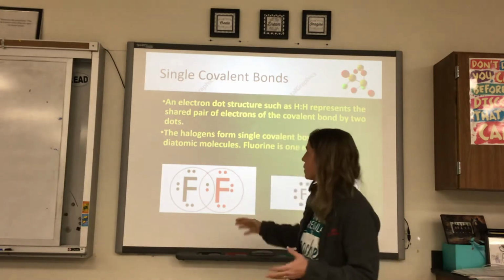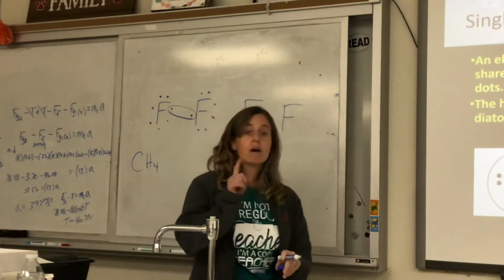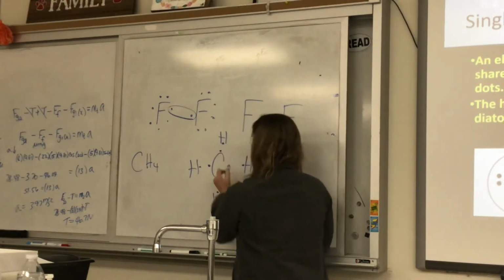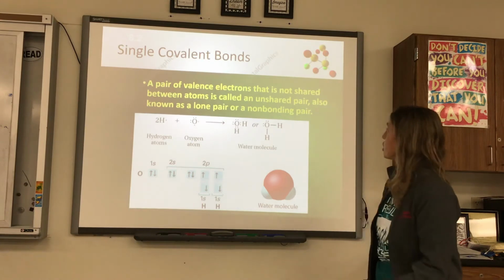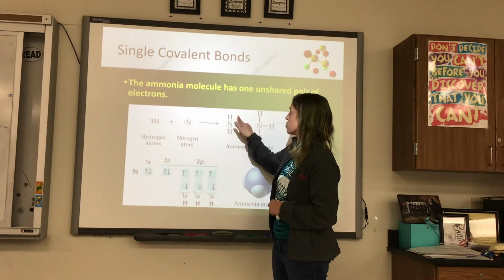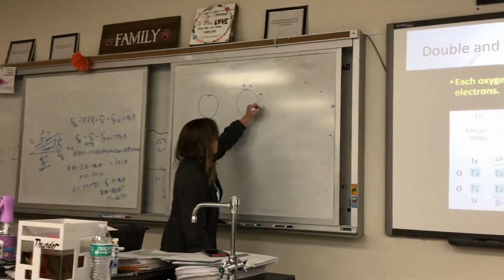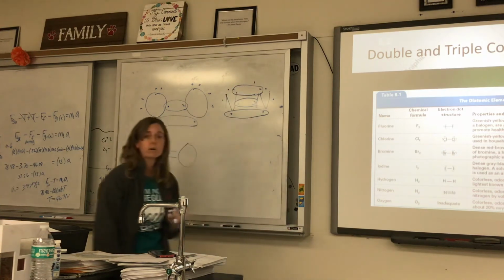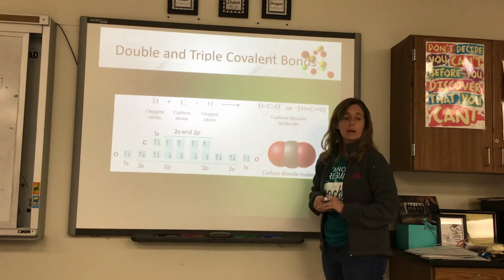Covalent Bonding Notes Part 2